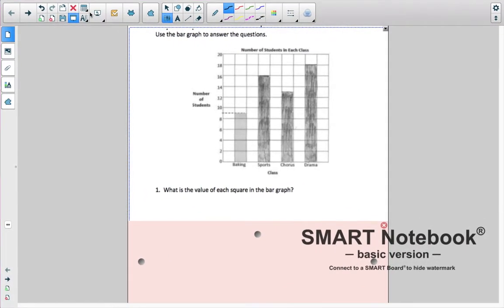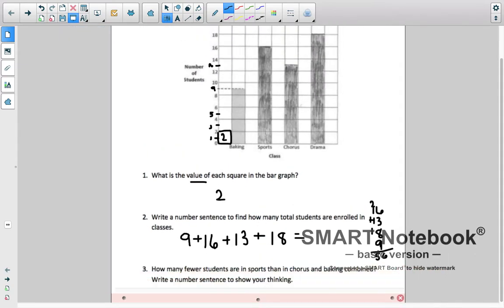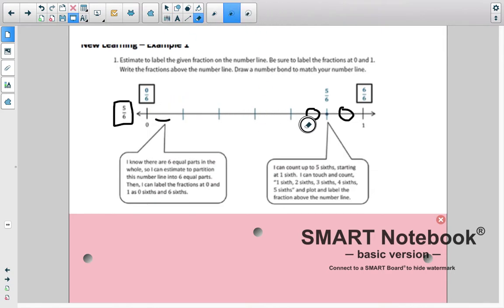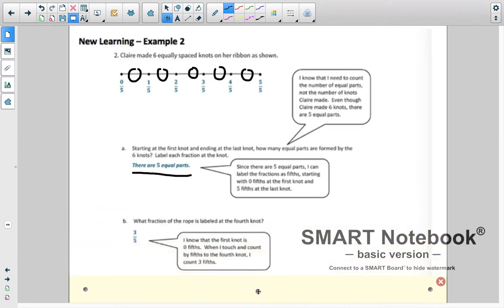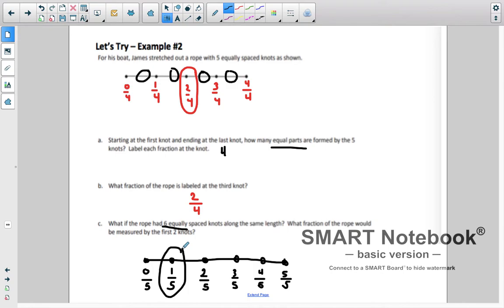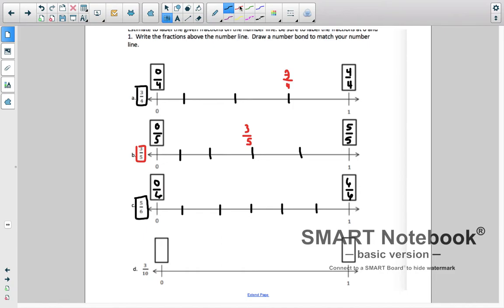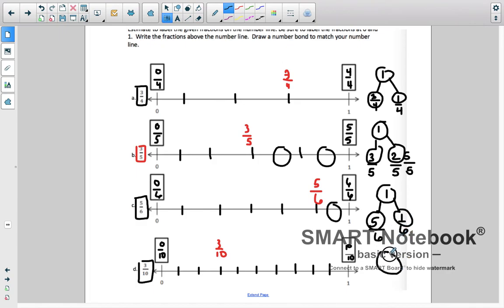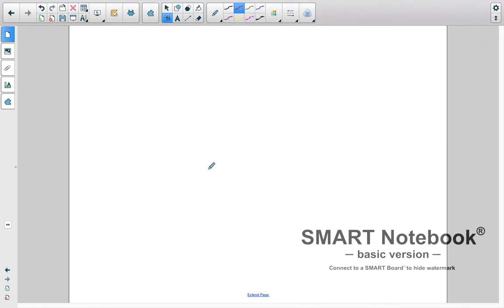Week 6 Day 2 Math Support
Ms. Cotter is going over day 2 of the Week 6 DCPS Learning packet